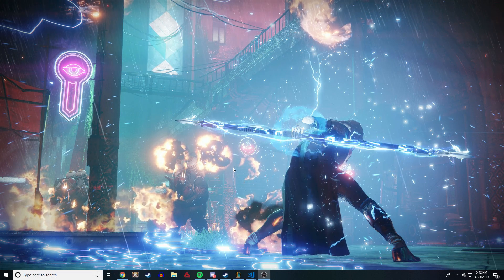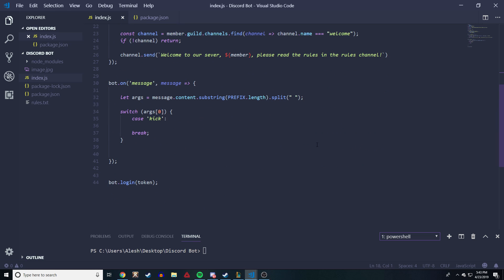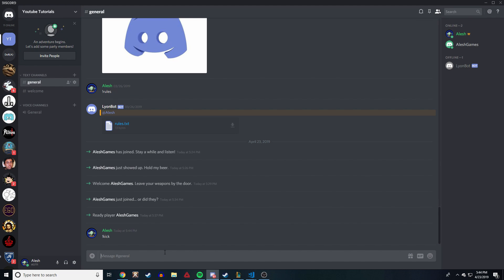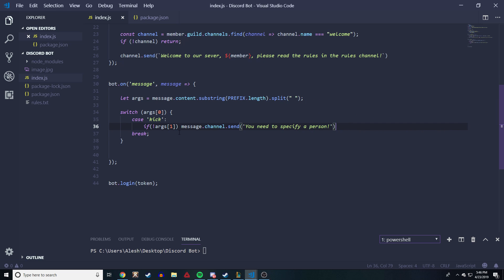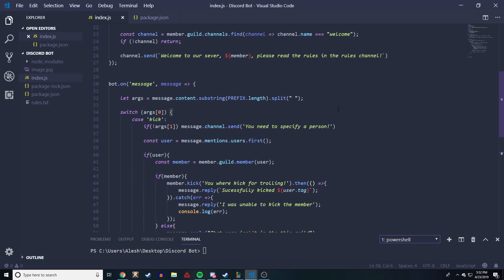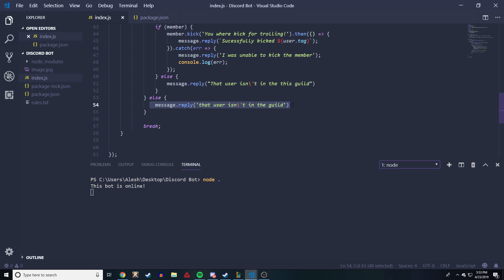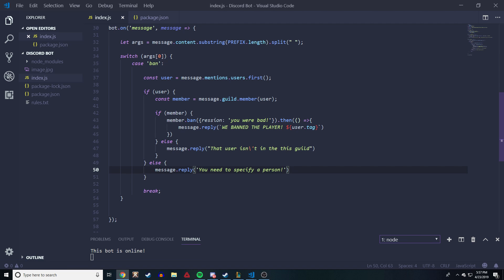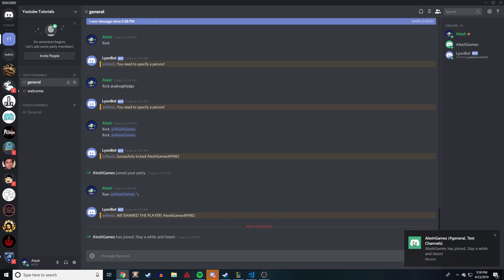Make Your Own Discord Bot | Kick & Ban Commands (2019)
This video, I show you how to code your own kick and ban commands using discord.js. Follow the steps in this video, and you should easily implement a kick & ban command into your own discord bot.